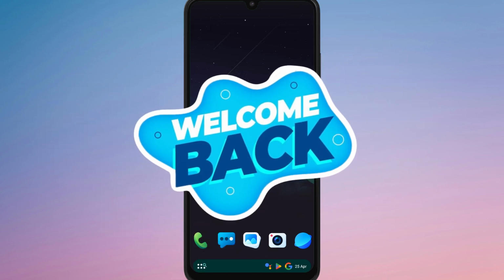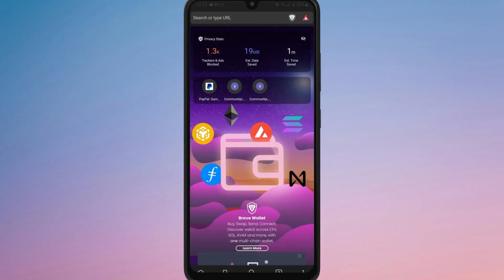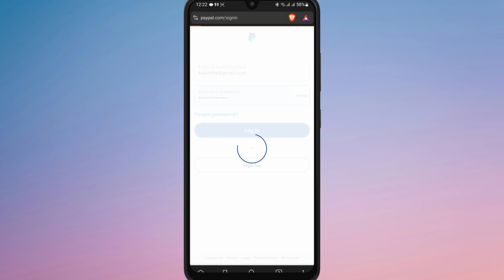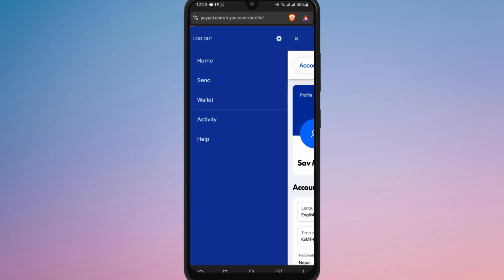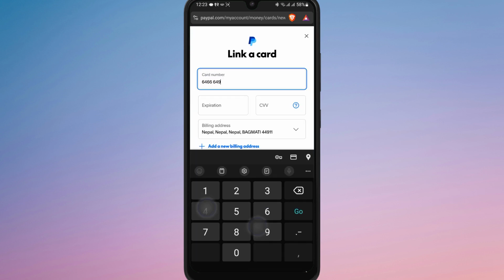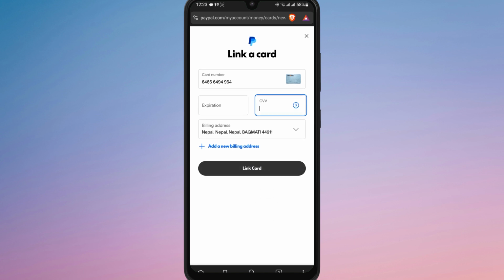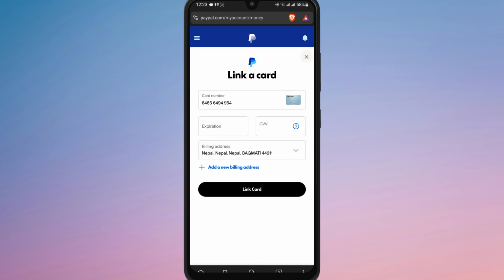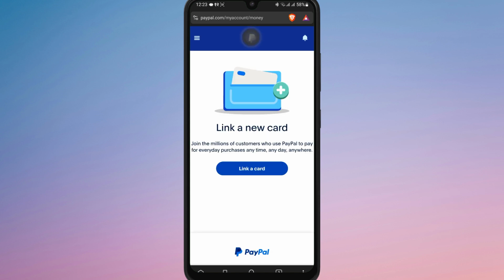How to Add Money to PayPal 2025?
Want to learn how to add money to PayPal quickly and easily? In this step-by-step tutorial, we’ll show you how to add money to your PayPal account using your Android phone. Whether you need to add funds for online shopping, send money to friends, or make secure transactions, this guide will help you add money to PayPal in just a few minutes. We cover how to use your linked bank account or card to transfer money to PayPal smoothly and safely. Perfect for beginners or anyone needing a simple refresher!

We explain the entire process from opening your browser, accessing PayPal.com, and adding money through the Wallet section. No app download is needed! By following these steps, you’ll know exactly how to add money to your PayPal balance whenever you need it.

Have any questions? Drop them in the comments, and we’ll be happy to help!